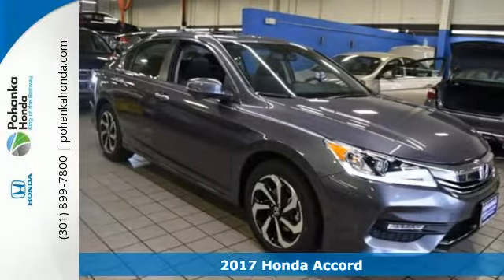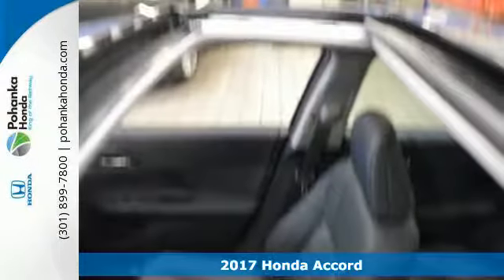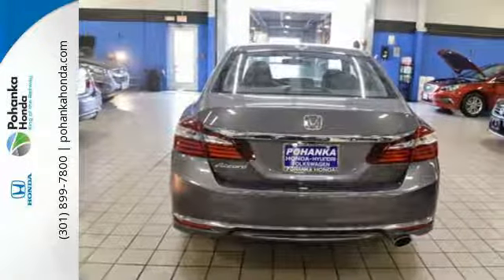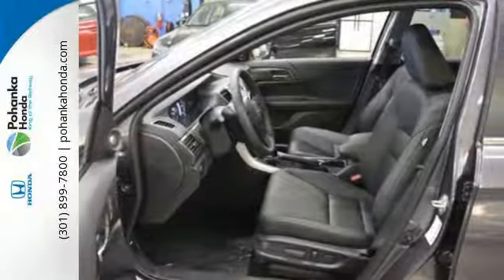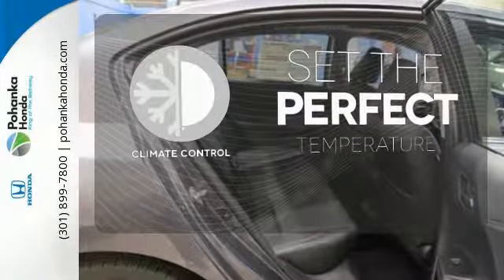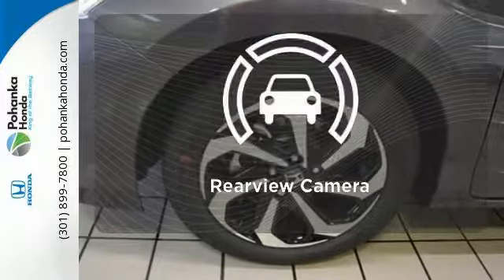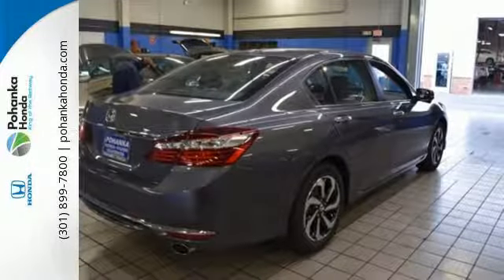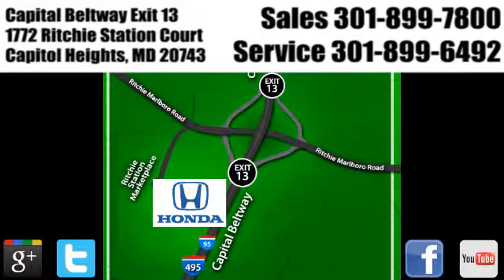New 2017 Honda Accord Washington DC Honda Dealer, MD HHA235516 - SOLD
Year: 2017
Make: Honda
Model: Accord
Trim: EX-L
Engine: 2.4L I4 DOHC i-VTEC 16V
Transmission: CVT
Color: Gray
Interior: black
Stock #: HHA235516
VIN: 1HGCR2F89HA235516
Black Leather. Won't last long! Wow! Where do I start?! Honda has outdone itself with this good-looking 2017 Honda Accord. It just doesn't get any better or more gas-saving. This Accord is perfect for both families AND automotive connoisseurs. We make every effort to provide accurate information but please verify options and price with management before purchasing. All vehicles are subject to prior sale. All prices are special internet prices only. All financing is subject to approved credit. Prices exclude dealer installed options, tax, tags, registration fees and processing fee of $300. Not required by law. All used cars are subject to an additional $1,495.00 Reconditioning Fee. MPG is based on 2017 EPA mileage ratings. Use for comparison purposes only. Your mileage will vary depending on driving conditions, how you drive and maintain your vehicle, battery-pack and other factors.

Address:
1772 Ritchie Station Court Capitol Heights